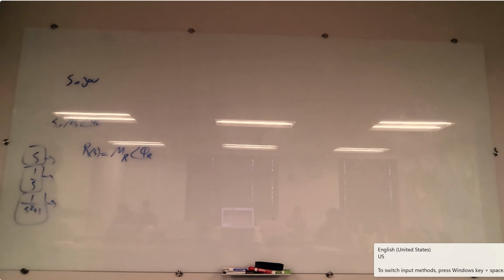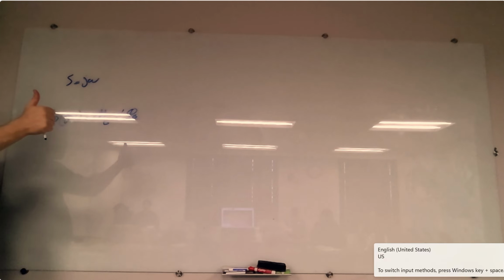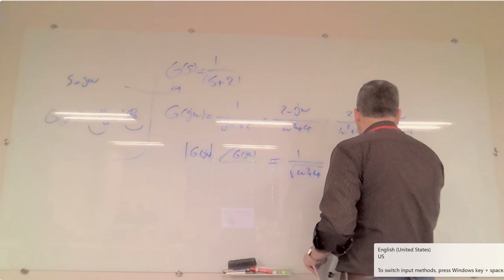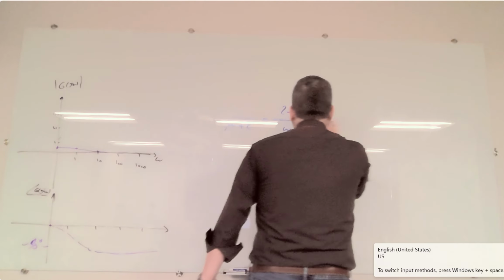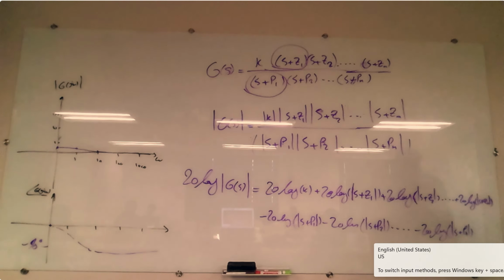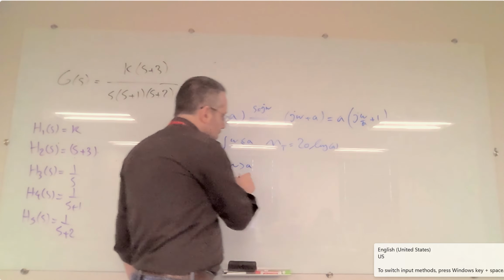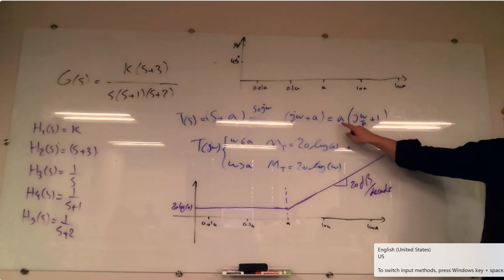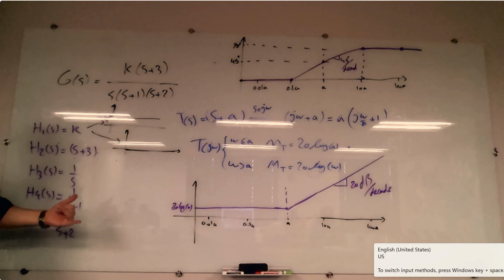Introduction to Frequency Response and Bode Plot